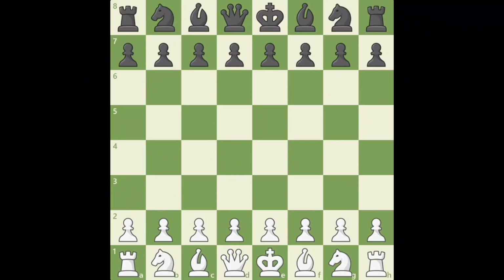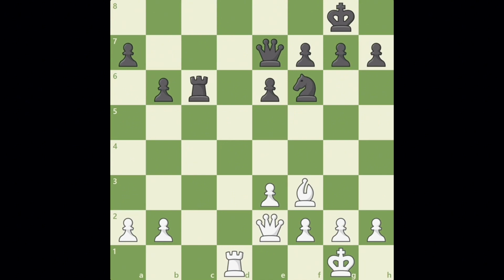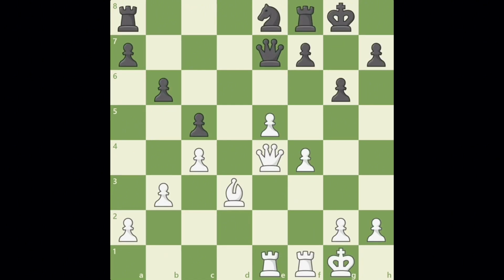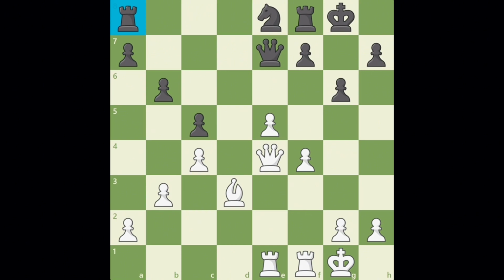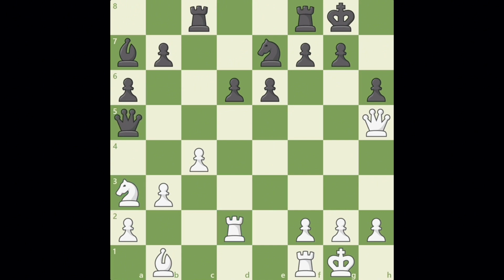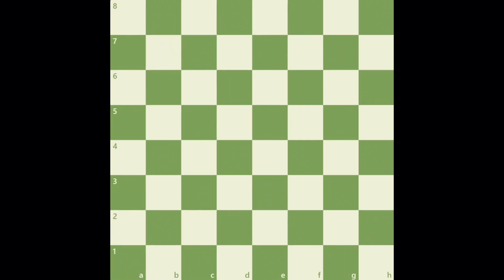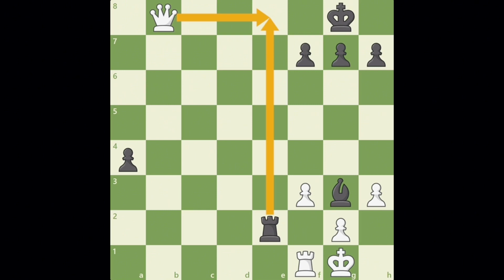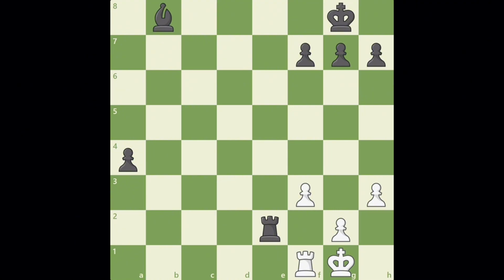Tactics and Hanging Pieces | Capturing The pieces. Chess.com Lesson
Tactics and Hanging Pieces | Capturing The pieces. Chess Lesson

Tactics and Hanging Pieces | Capturing The Pieces: A comprehensive chess lesson that focuses on strategic maneuvers and identifying vulnerable enemy pieces to gain a tactical advantage on the board. Learn valuable techniques for capturing opponent's pieces and avoiding common pitfalls such as leaving your own pieces vulnerable to capture. Master the art of developing a strong position and executing precision moves to outmaneuver your opponent in this engaging and informative lesson.